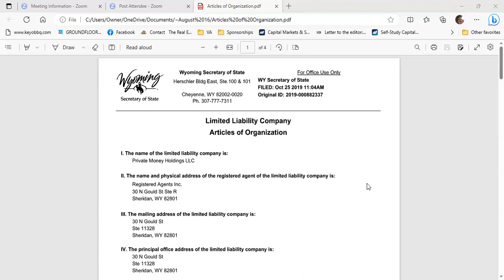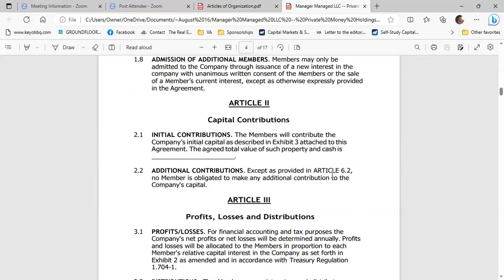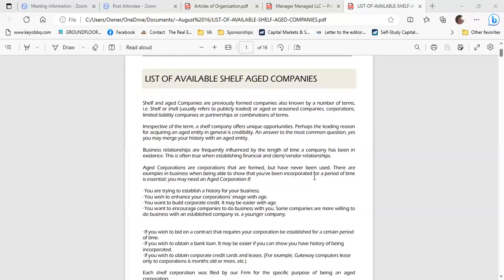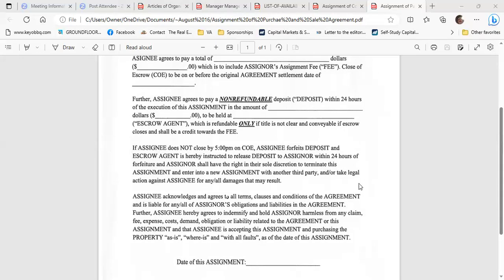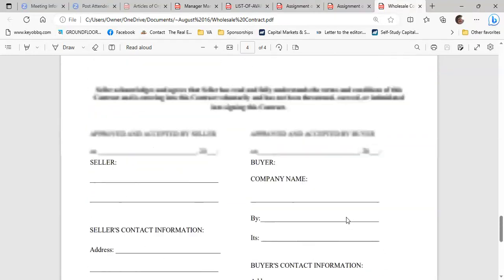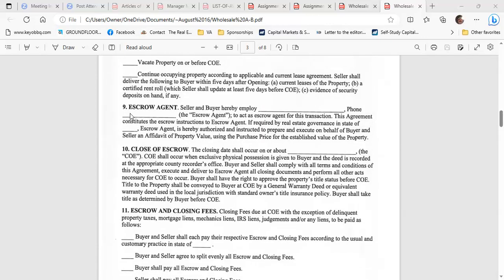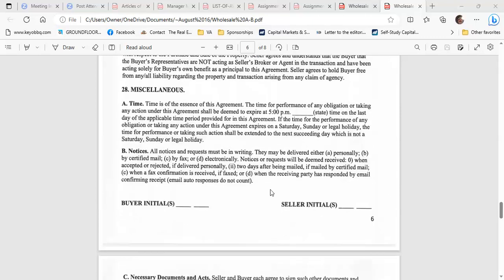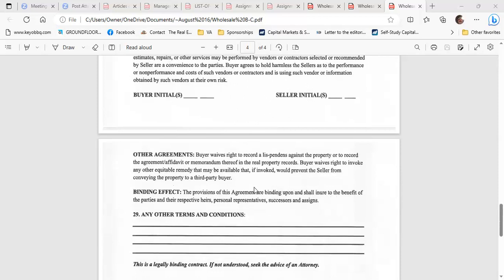Associate Session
We went through the Wyoming LLC paperwork for PMH as well as several documents used in transactions.